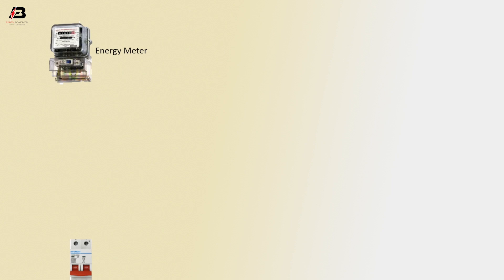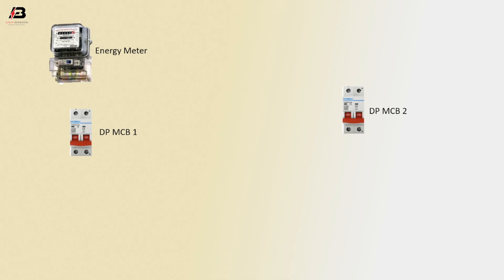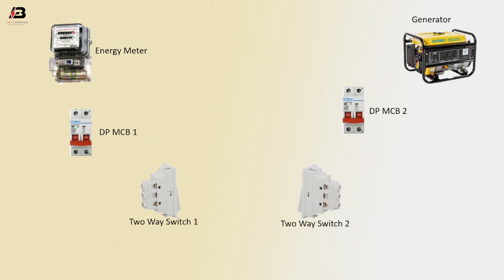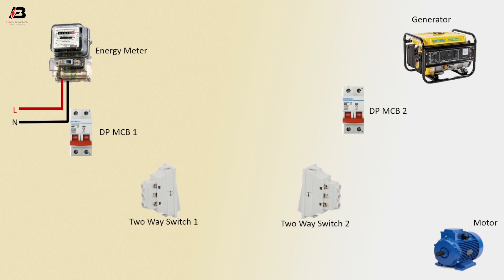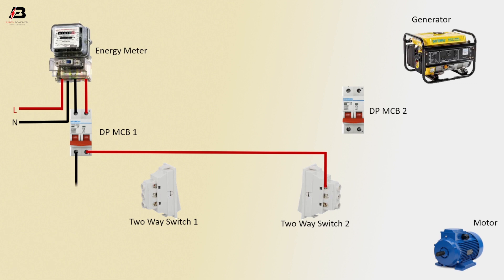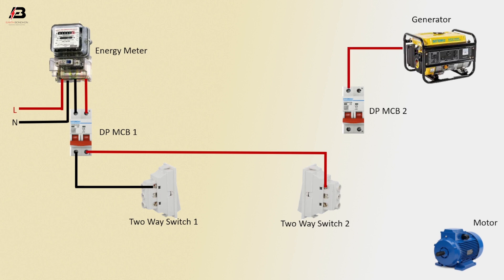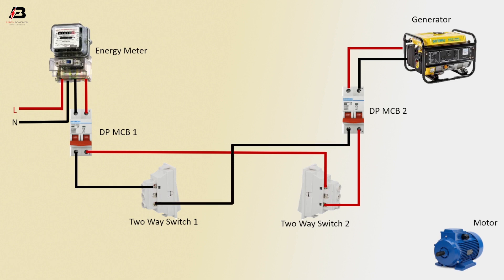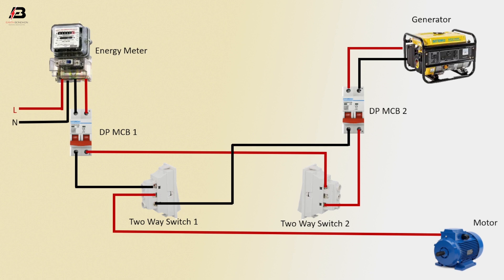How to make Changeover Switch Connection in Two-way Switch Wiring Diagram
This video shows changeover switch is a switching arrangement or device that is used to interchange the source of the power supply 220v line to an electrical load. There are different types of changeover switching. Based on the operation it is classified into 2 types - 1. Manual 2. Automatic. The automatic changeover switch and manual changeover switches built with electrical or electronic circuitry are available in the market name the transfer switch.